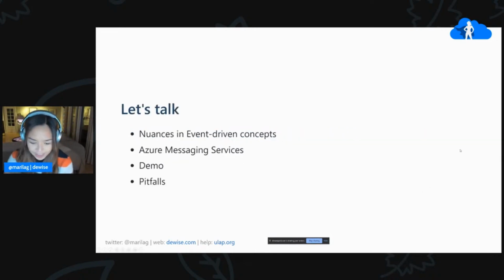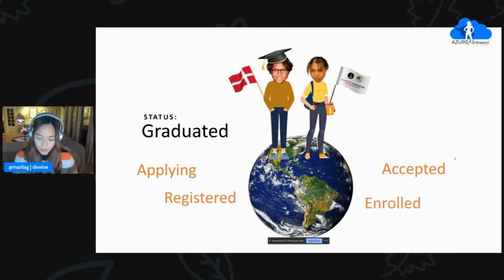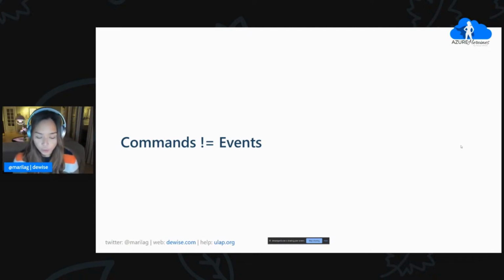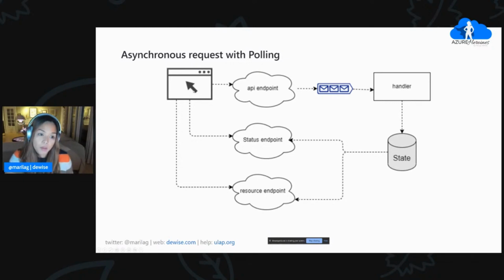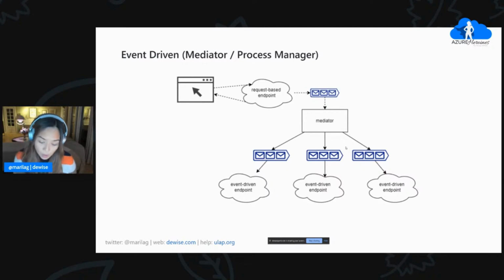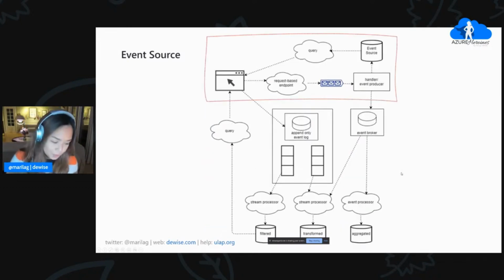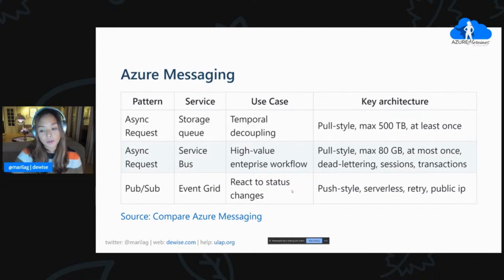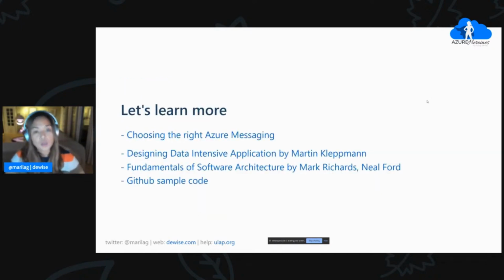[Azure Heroines '22] Marilag Dimatulac Svennevig / Message Brokering and Event-Driven Architecture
Marilag is a founder, cloud architect and a tech community leader who aims to bridge the skill gap through equal distribution of knowledge across borders, cultures & individuals. Her experience in Cloud and Software Engineering, combined with her passion for mentorship and developer wellness, drive her to tackle the tech upskilling challenge, through her advocacies. She’s the organizer of Azure User Group Manila and Azure User Group Denmark and an Azure MVP. She's also the co-founder of a not-for-profit group called Ulap.org, which helps training underserved youths within cloud, data and technology